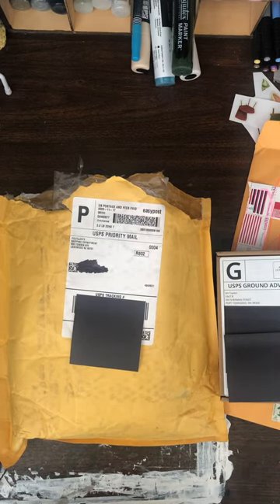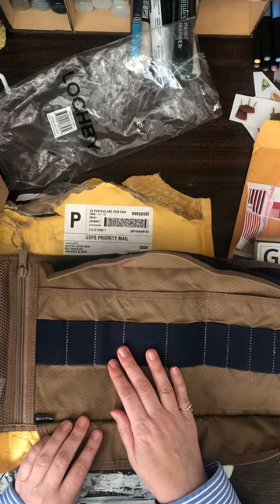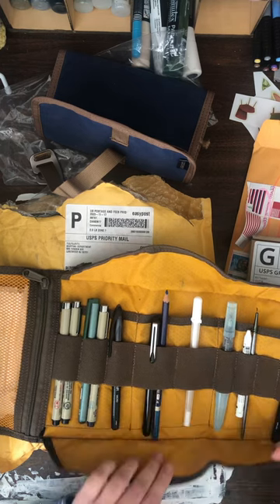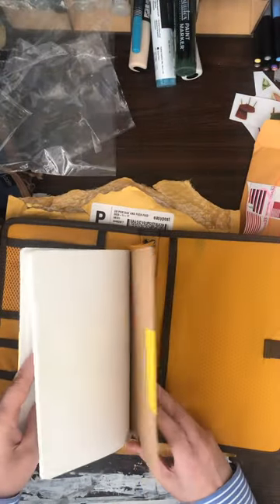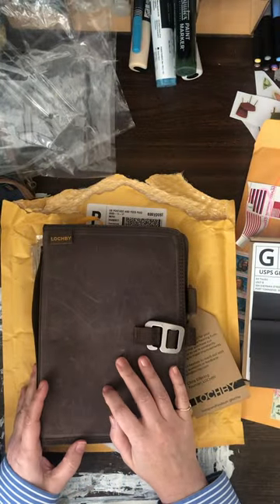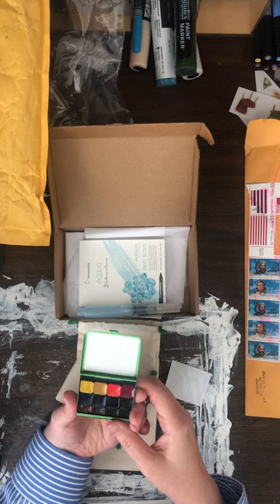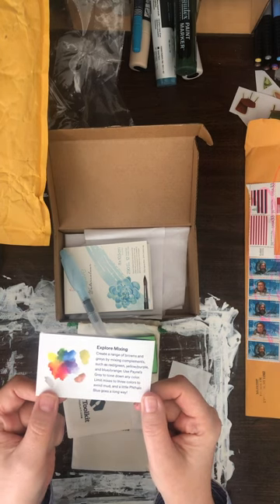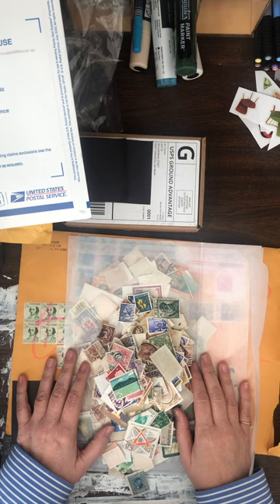SMALL ART AND JOURNAL HAUL-LOCHBY AND ART TOOLKIT (LIMITED EDITION HOLIDAY SET!)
Small art haul featuring Lochby and Art Toolkit.